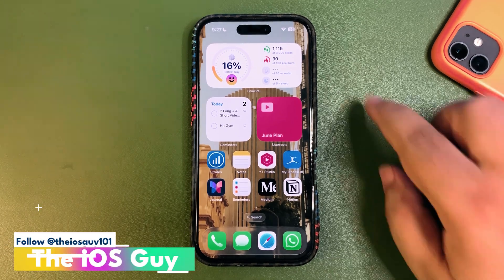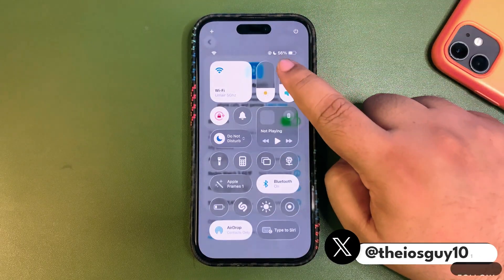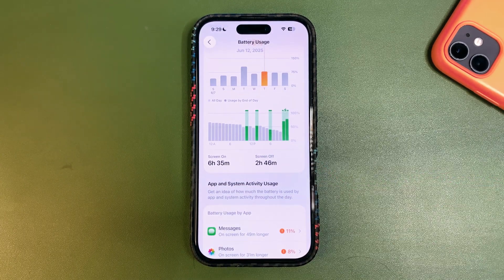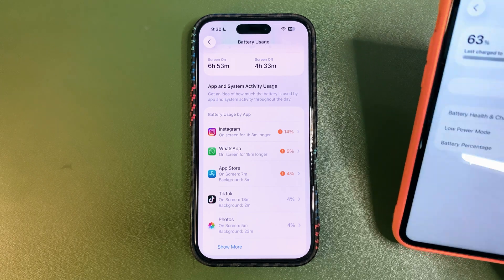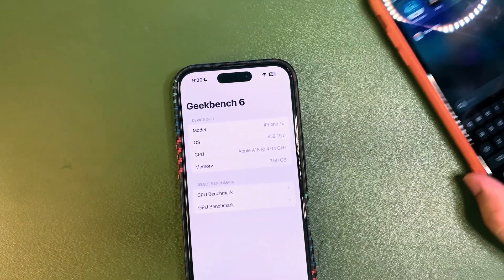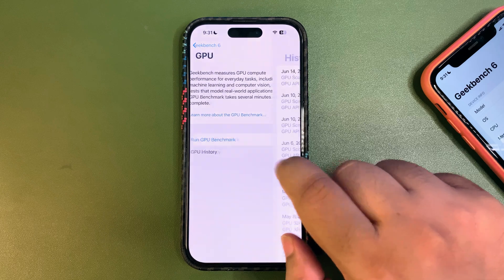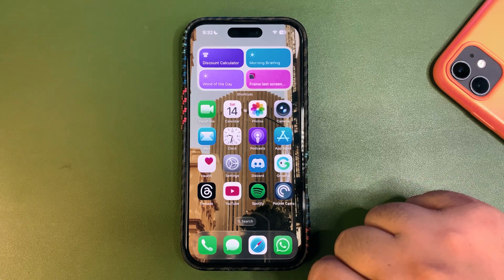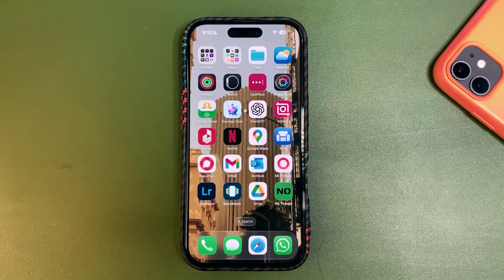iOS 26 Beta 1 Battery Life, Performance ( After 5 Days )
In this video, I talked about the iOS 26 Beta 1 Update after using it for 5 days.
I tested out the iOS 26 Beta 1 Battery Life and also iOS 26 Beta 1 Performance
I also shared the iOS 26 Beta 1 Geekbench Score

Chapters
Intro 0:00
Battery Life 0:38
Performance 3:00
Outro 5:05